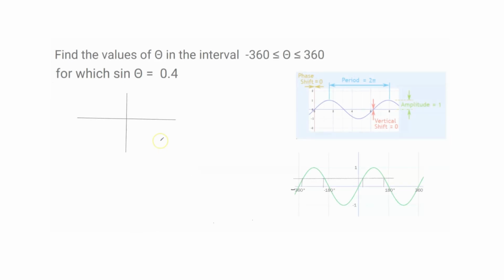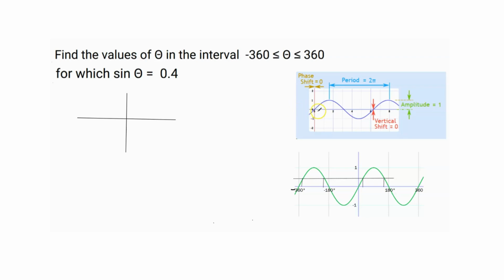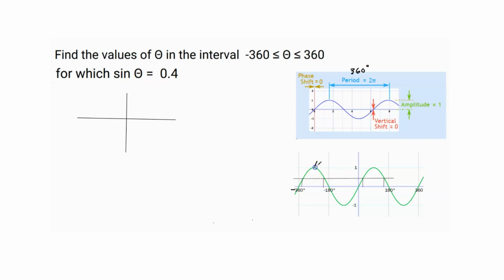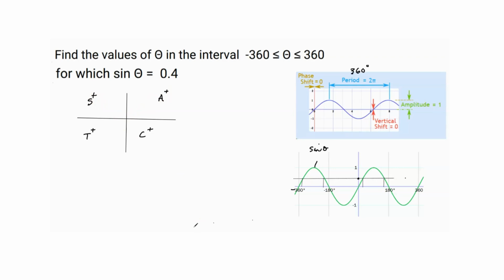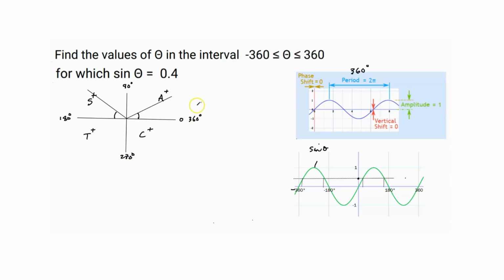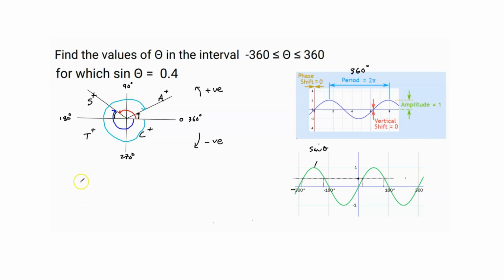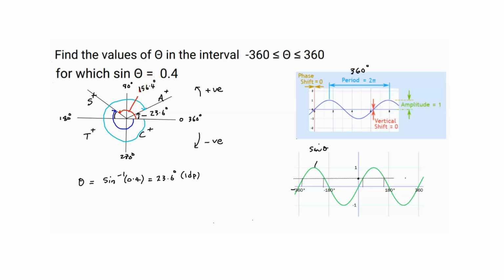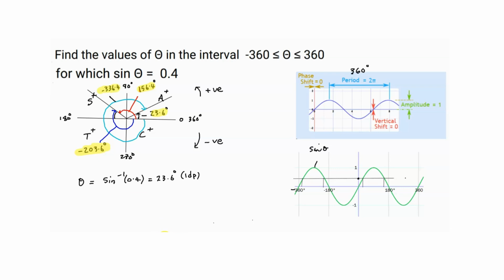Master Solving Trig Equations With The Cast Diagram: Sin X= 0.4 Explained!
Solution of trigonometric equation using the graph and quadrant (CAST) diagram. Sin x= 0.4